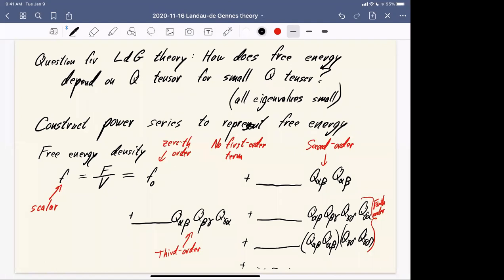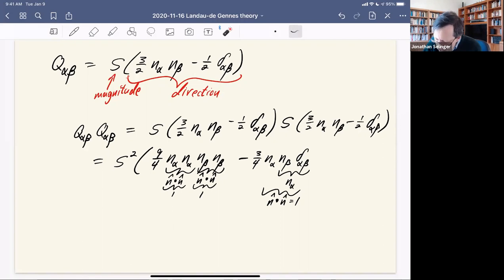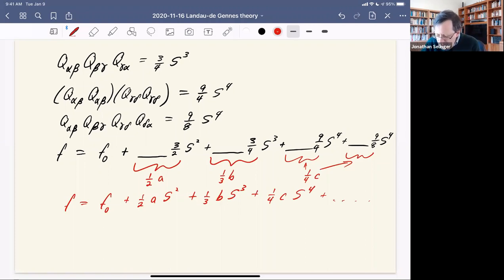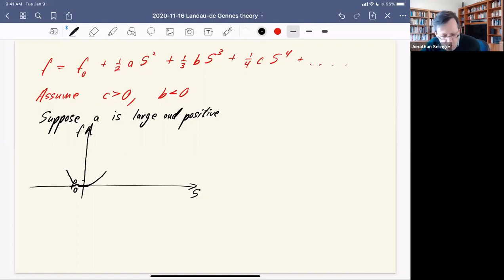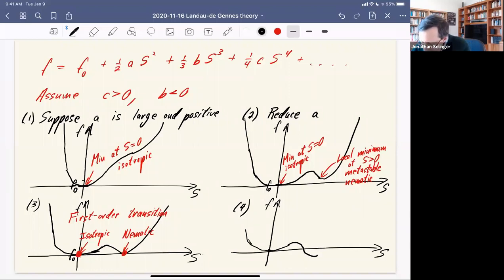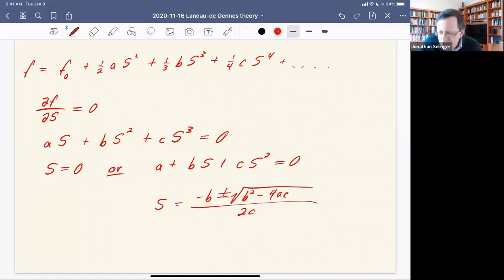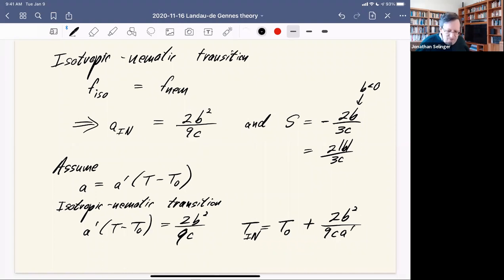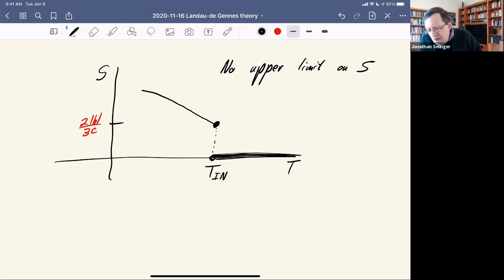2020 11 16 Landau de Gennes theory